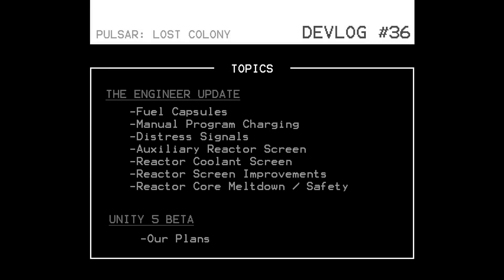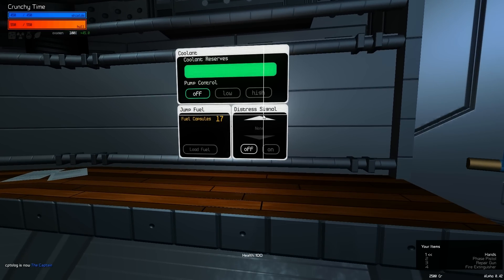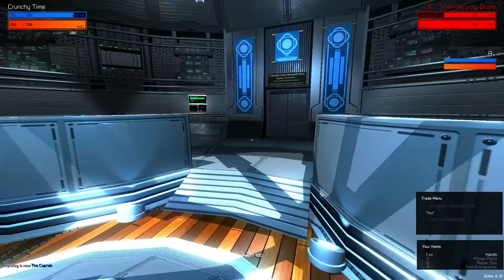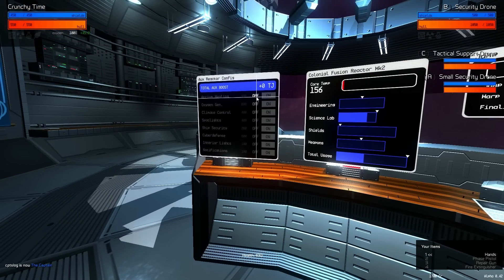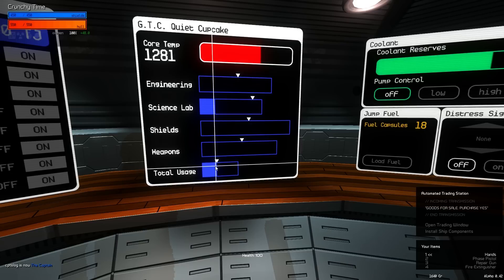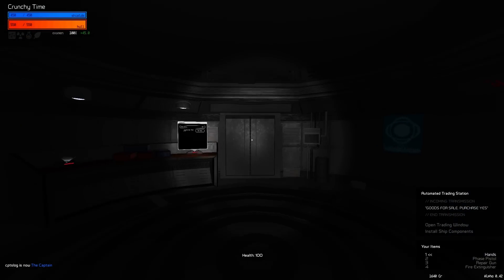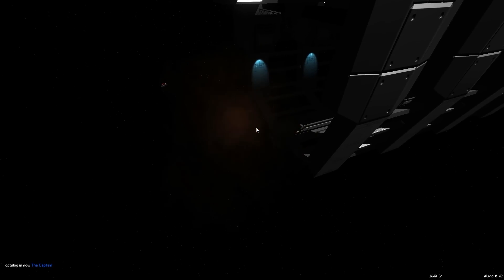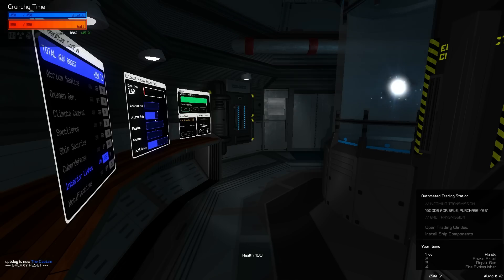PULSAR: Lost Colony - Devlog #36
We discuss and show The Engineer Update (v0.42) for PULSAR!

Topics
-Fuel Capsules 0:30
-Manual Program Charging 1:50
-Distress Signals 2:57
-Auxiliary Reactor Screen 6:12
-Reactor Coolant Screen 9:44
-Reactor Screen Improvements 11:20
-Reactor Core Meltdown / Safety 15:50
-Our Plans 18:30

PULSAR: Lost Colony is a cooperative starship simulator that takes you and your crew to the farthest corners of the universe on a mission to find the mysterious Lost Colony. It features a procedural galaxy generator so every journey will be unique and contain new challenges for you and your crew.